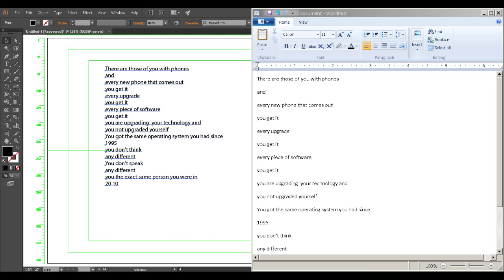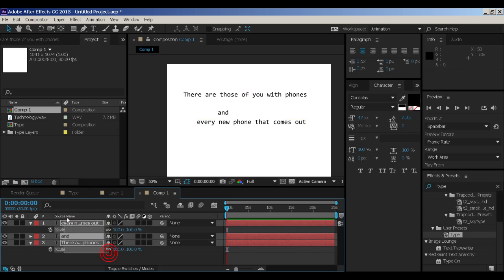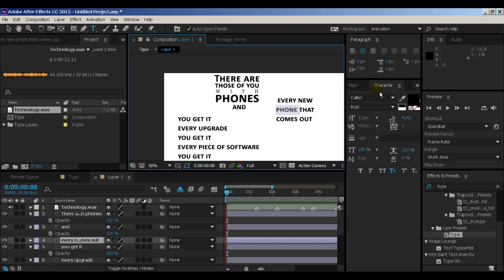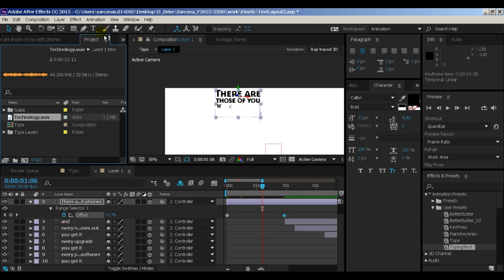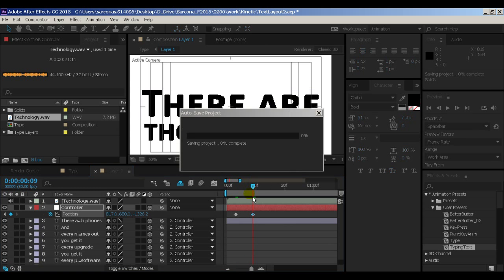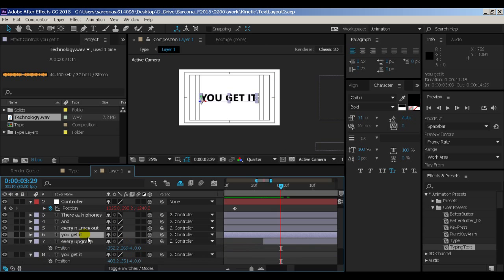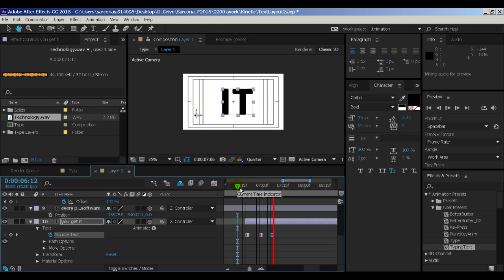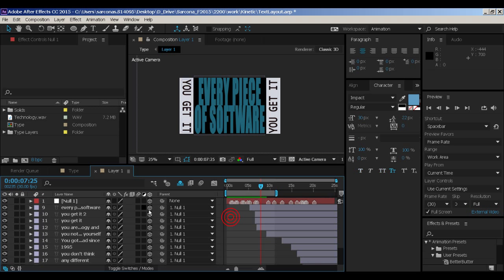2200 KineticType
Description